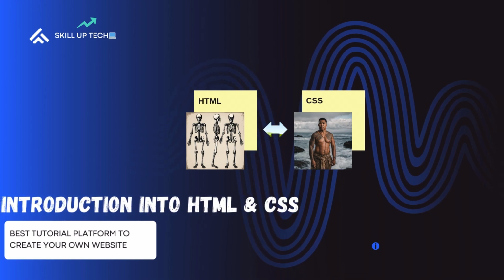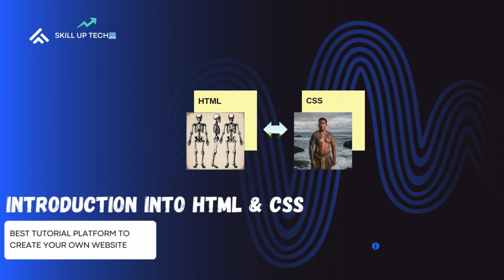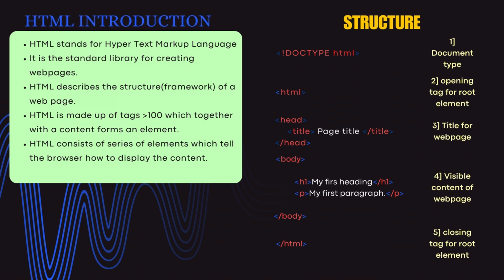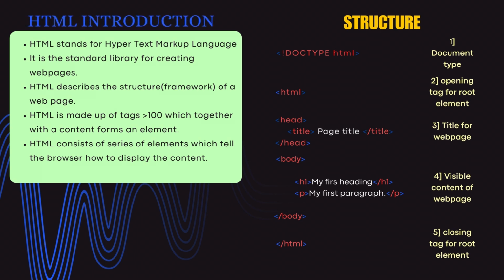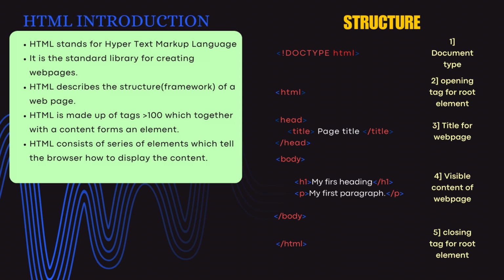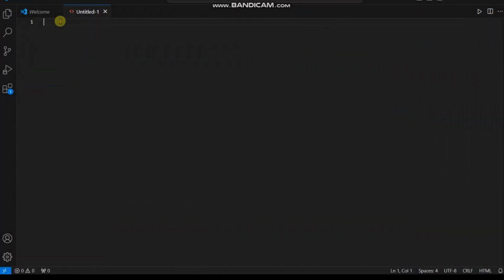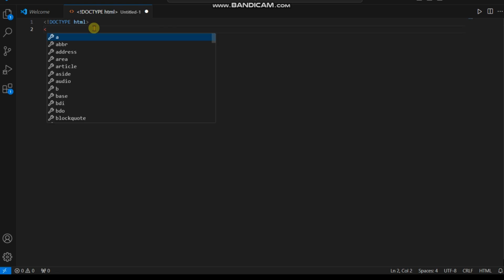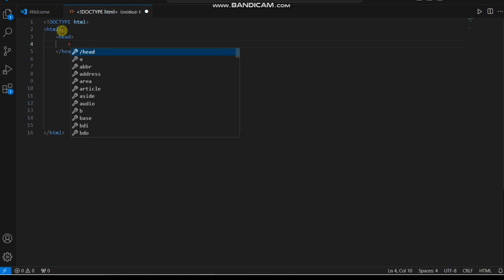INTRODUCTION INTO HTML & CSS💻 (Simplified)👌✔.....@skillup_tech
Get to know how to create websites with HTML & CSS from scratch.
Structure:  1] Document type (DOCTYPE html)
                    2] Root element (html)
                    3] Head tag (for title)
                    4] Body (Visible part)